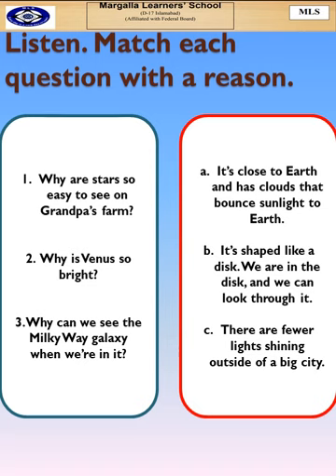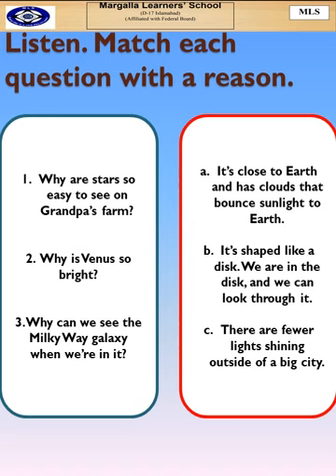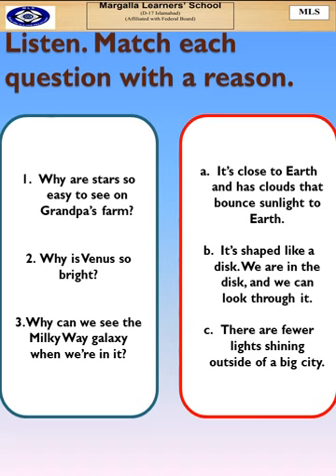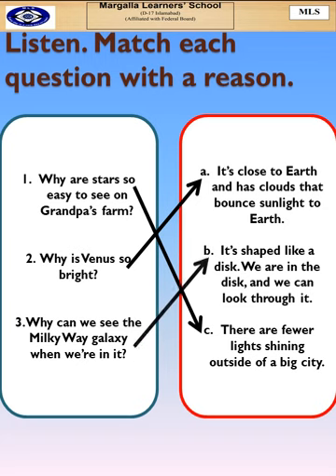Grade 5 OD Unit 1 lecture 4